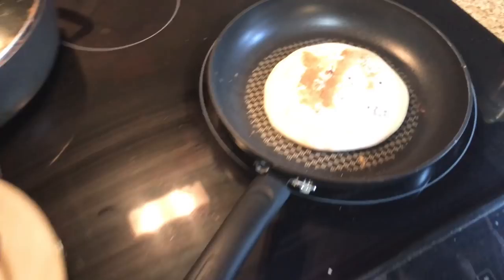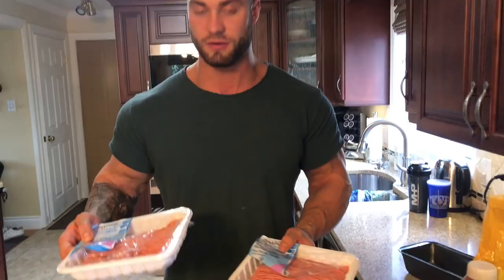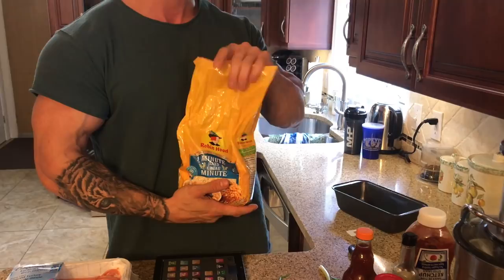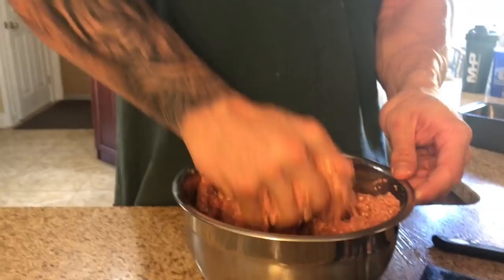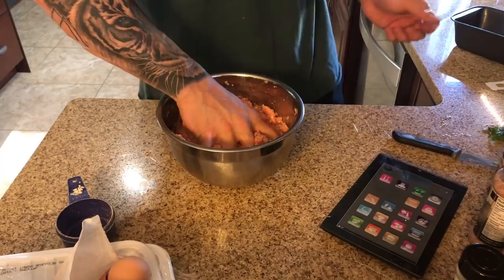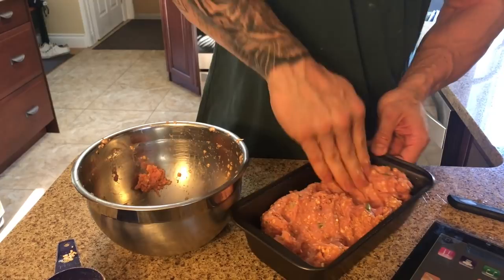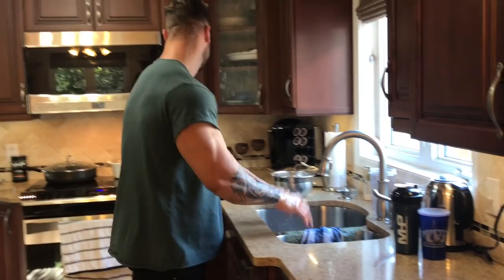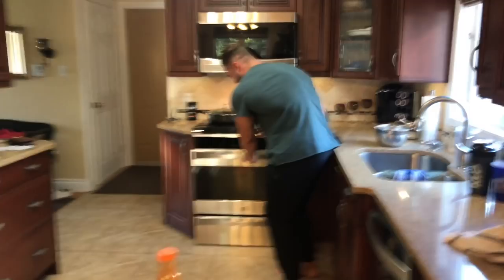Secret Muscle Meat Loaf Recipe Finally Released